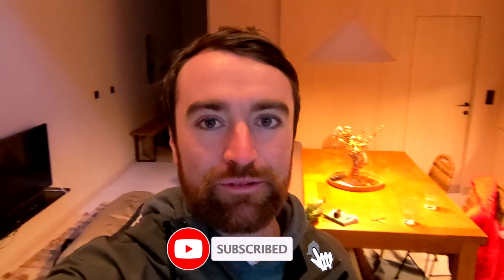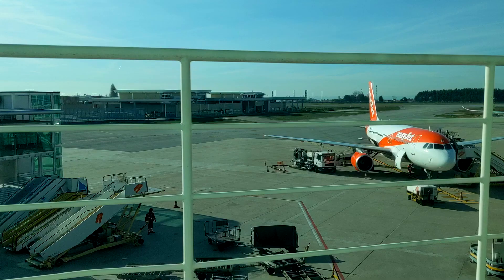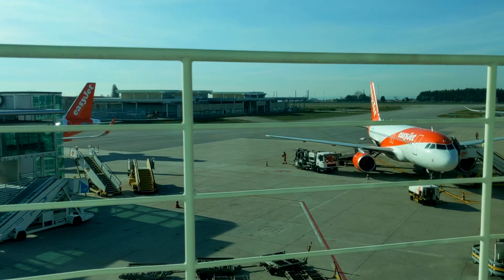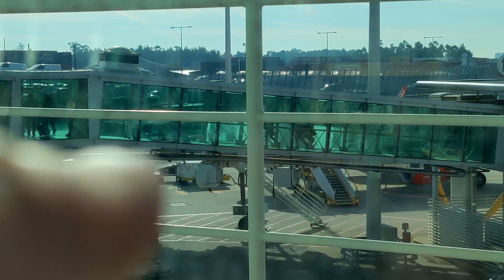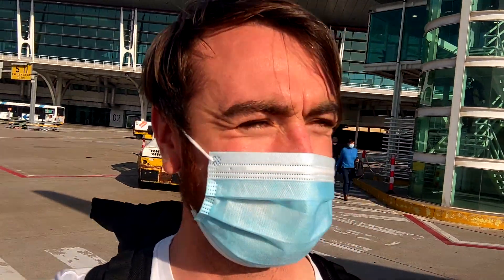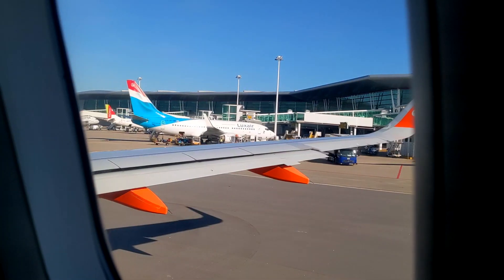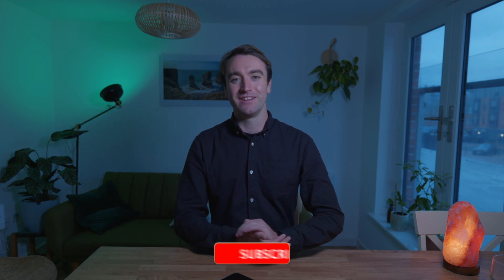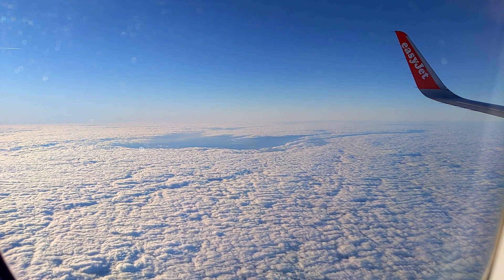Can you travel vlog on the google pixel?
Can you travel vlog on the google pixel? on my journey back from Portugal I attempt to film and edit a travel vlog on my phone.

If you like my videos and want to support me further so I can spend more time making them please consider supporting me